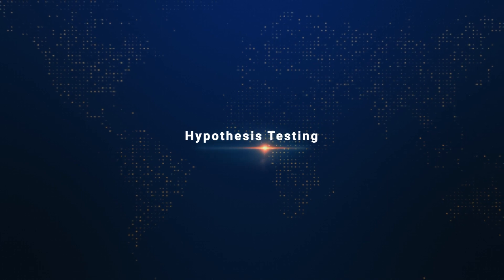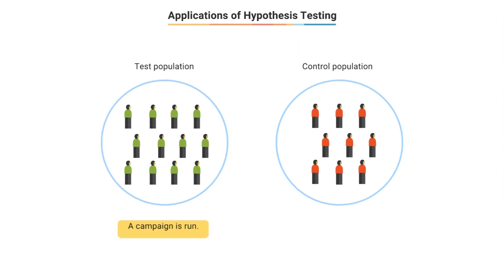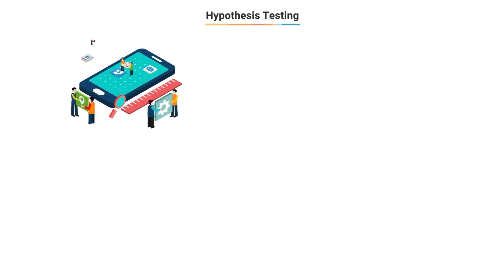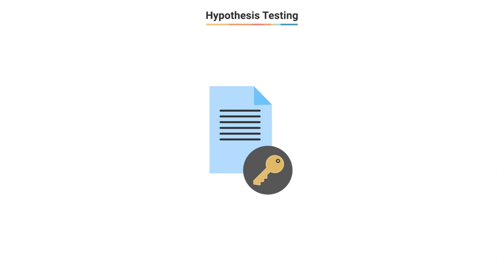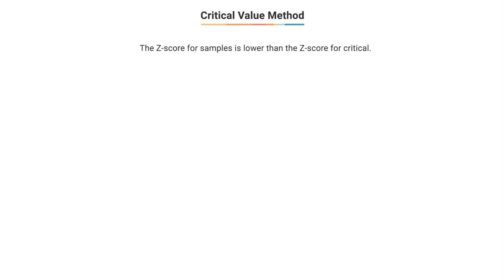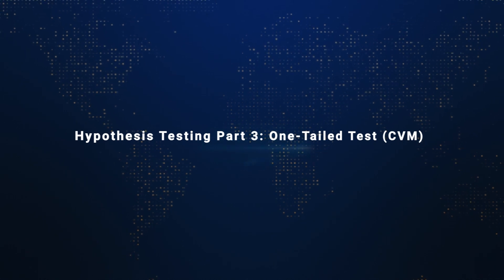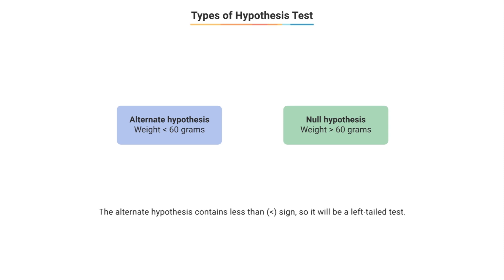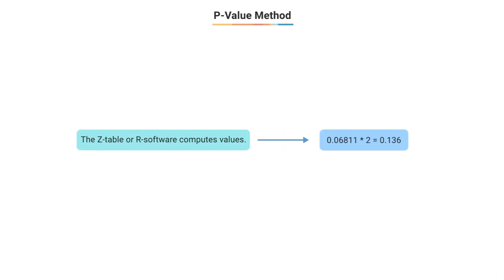Lecture 14 : Statistical Inference: Hypothesis testing